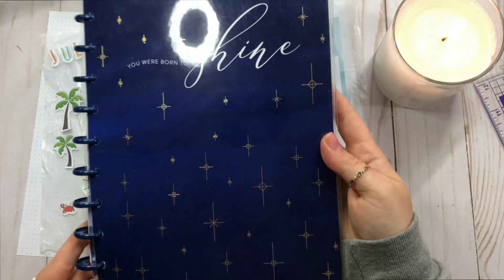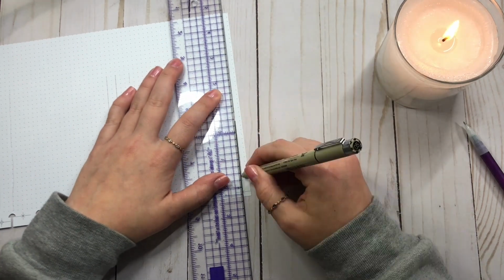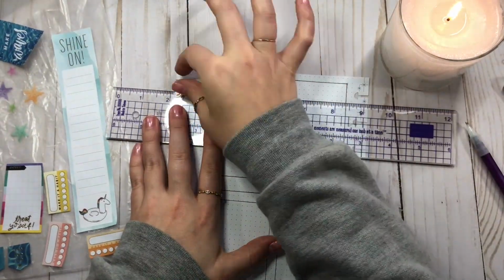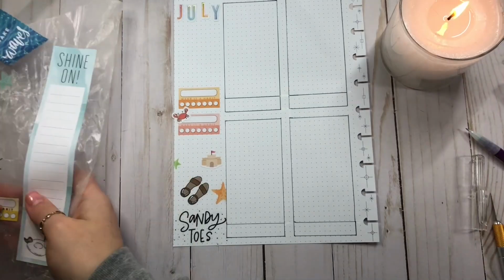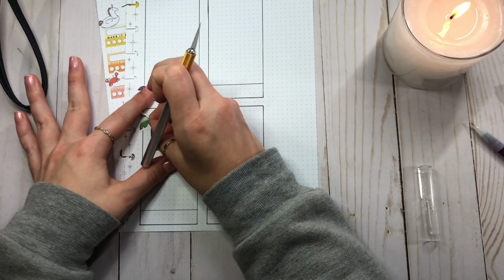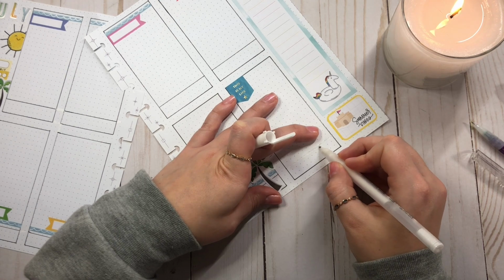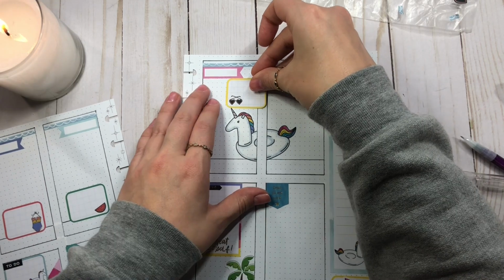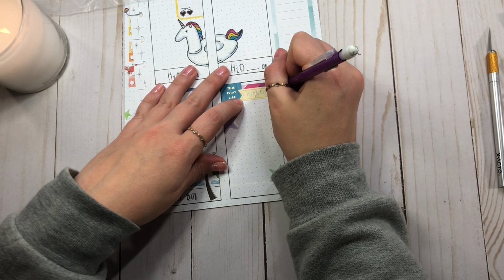Bullet Journal Weekly || Plan With Me || Planable Sand & Sea Challenge || Classic Happy Planner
Thank you for joining me in creating this spread!  I cannot wait to start writing in it.

Cutter Bee Scissors:

X-Acto Knife:

Gelly Roll Pen: